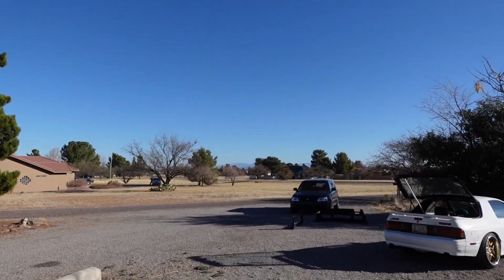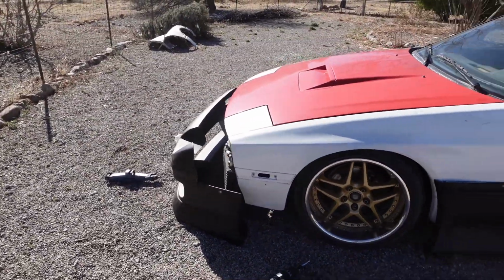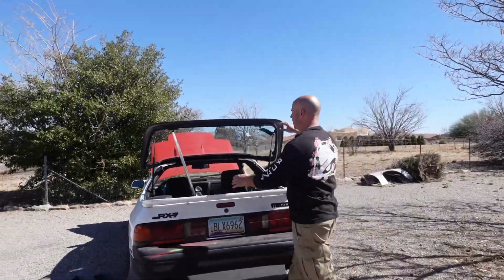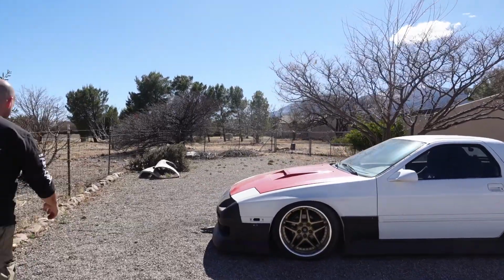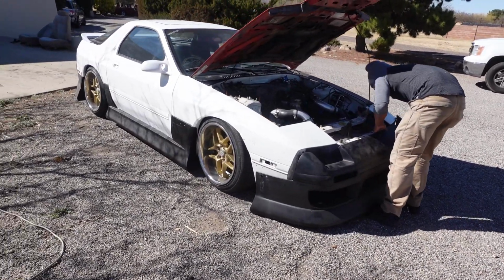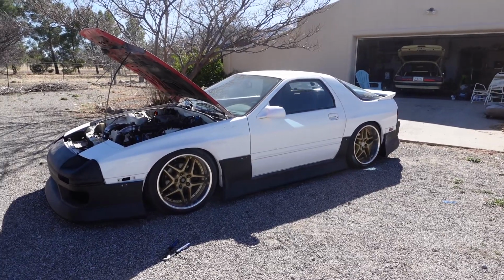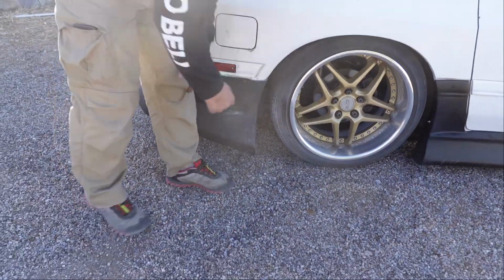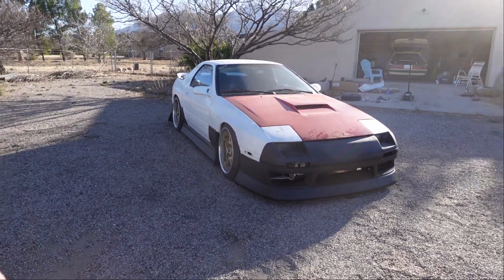FC RX7 Duraflex BN Replica Aero Install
Beau and Teddy install a $500 Duraflex body kit on an FC Rx7.

For Stickers: @local_losers_520 on Instagram